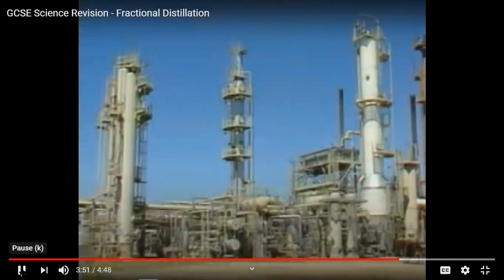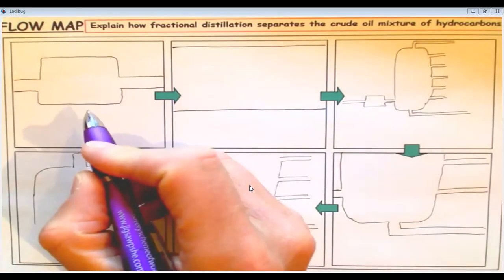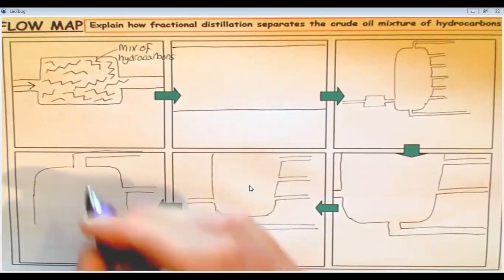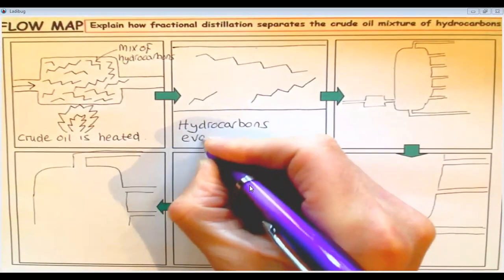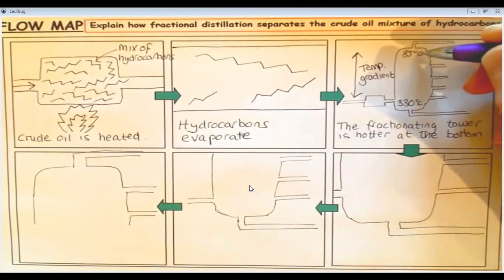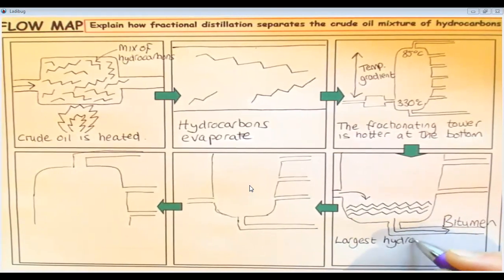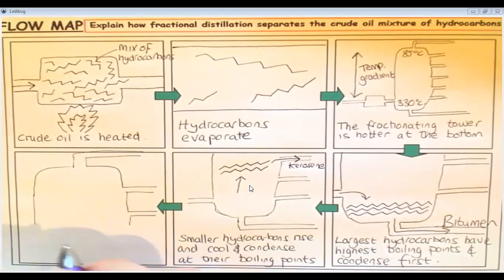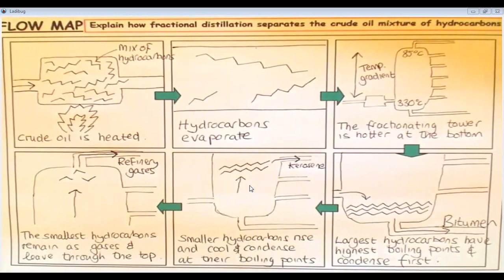GCSE Organic Chemistry - Lesson 3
LO: Explaining the fractional distillation of crude oil